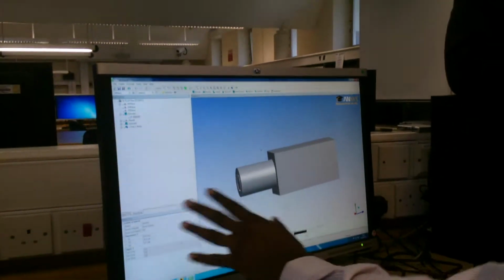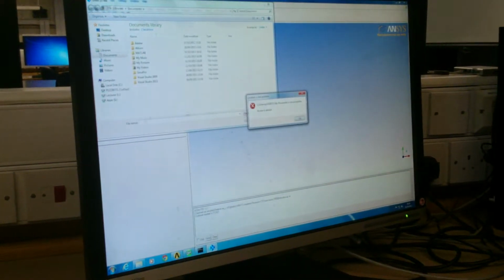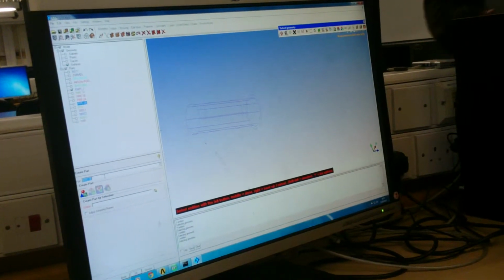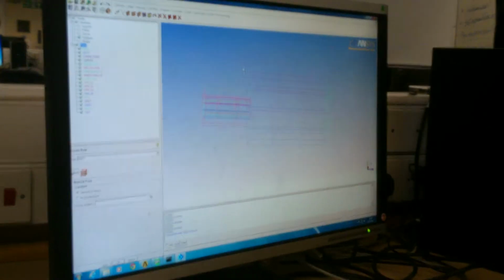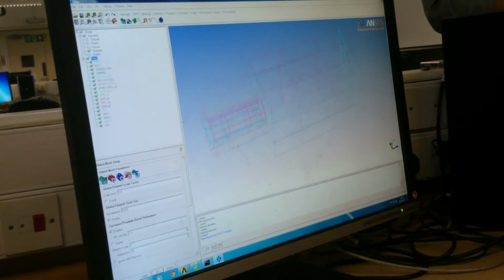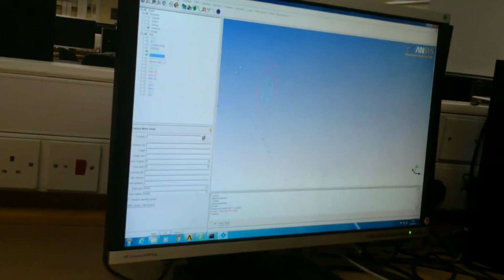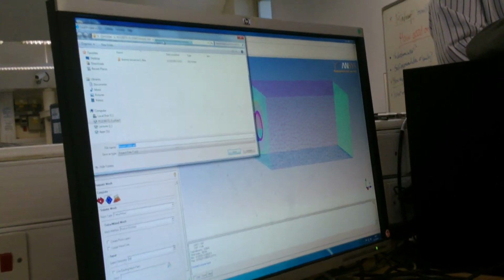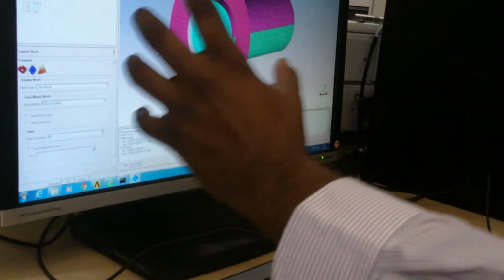Ansys Meshing of Model